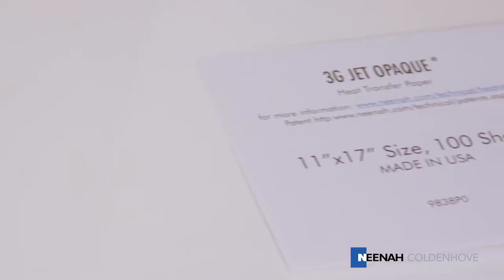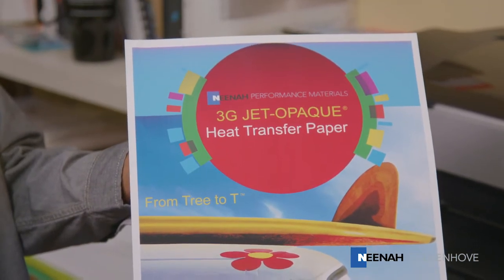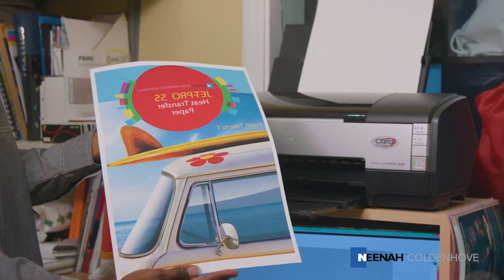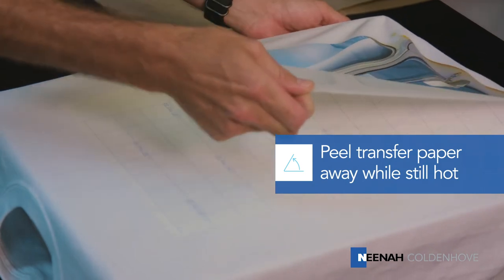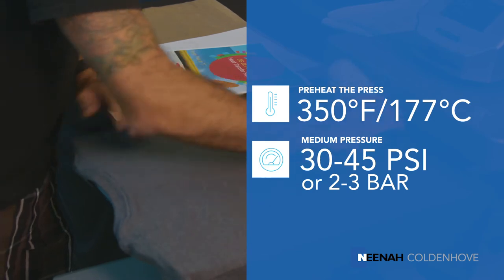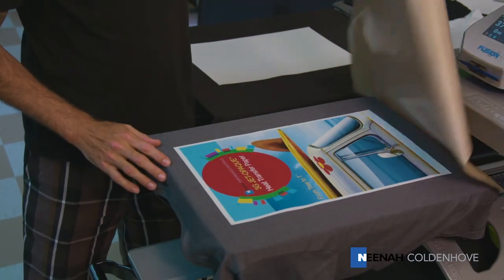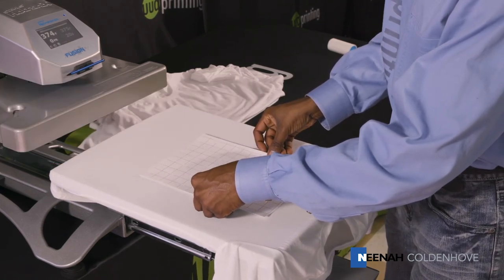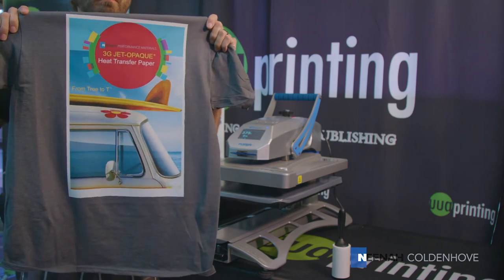JET PRO® SS, JET OPAQUE® II, 3G JET OPAGUE®, JET PRO® ACTIVE WEAR - Heatcol® Paper